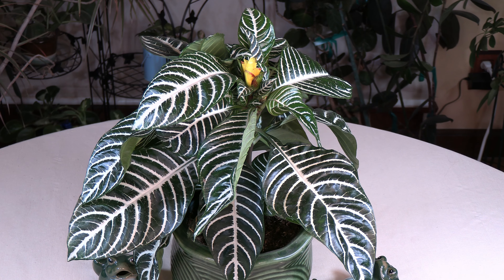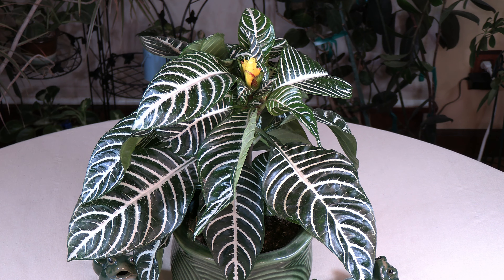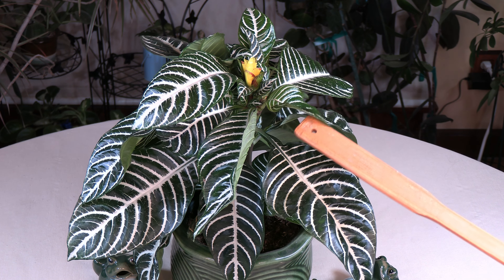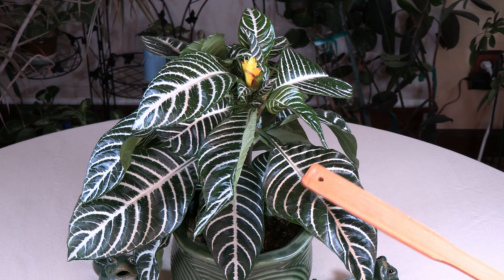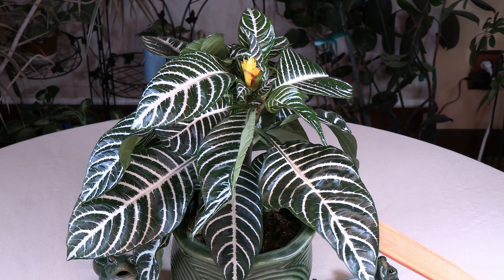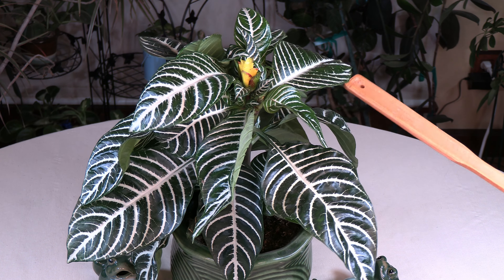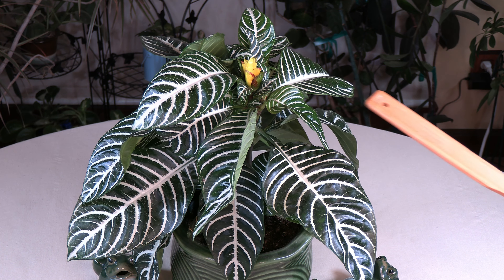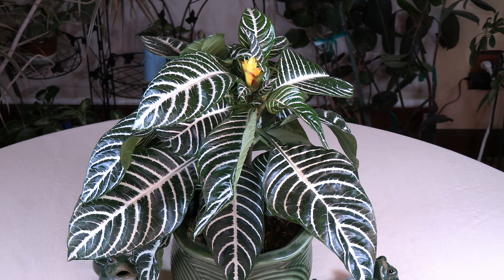Zebra Plant (Aphelandra squarrosa ‘Dania’) Spotlight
Check out this gorgeous Zebra Plant (Aphelandra squarrosa ‘Dania’). This stunning plant really lights up your indoor garden. Find out all about Zebra Plant, and why you want to grow the plant in your indoor garden.
Espoma Organic liquid Fertilizer